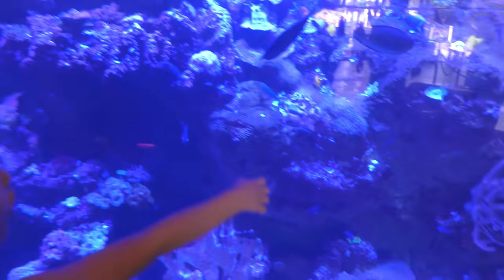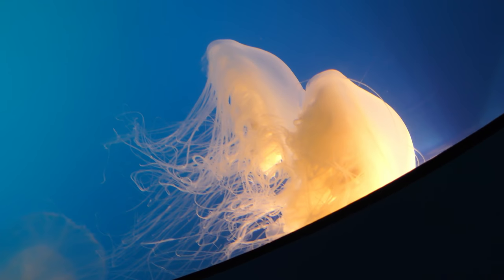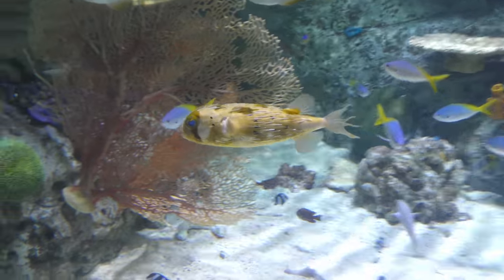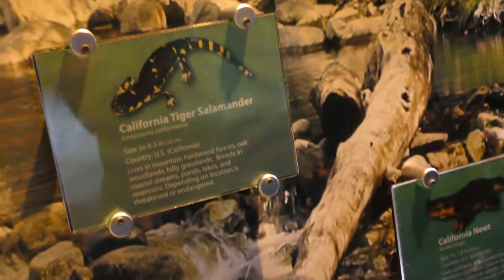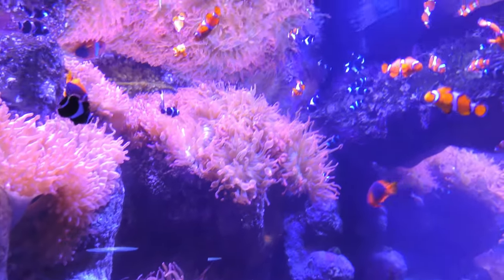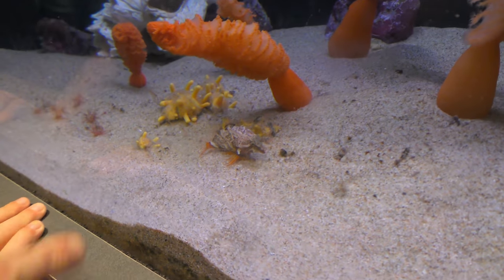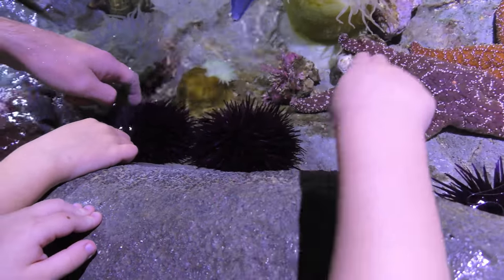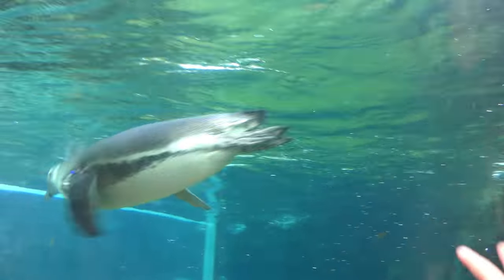Baby's First Time At The Aquarium! We Hold A Shark, Santa Goes Swimming and Diver Does the Floss!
Baby's First Time At The Aquarium! We Hold A Shark, Santa Goes Swimming and Diver Does the Floss Dance! Today we took the girls to the Aquarium of The Pacific for the first time. This was baby's first time at the aquarium and all the kids loved seeing the different fish. Trinity and Madison even got to touch a stingray and dad got to hold a shark!!

About Beyond Family Vlogs in HD and Now 4K:
Hey guys! Thanks for visiting our vlog Channel! We usually post once a week! We originally started "Trinity and Beyond" for fun and do lots of skits and challenges. Since then our audience has grown so much we decided to start separate channels for skits, vlogs, and toys.